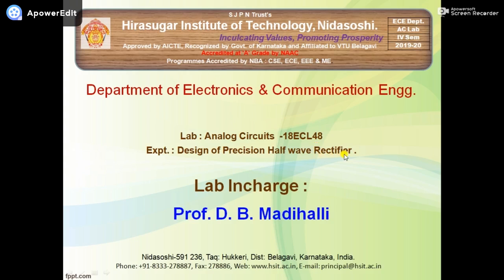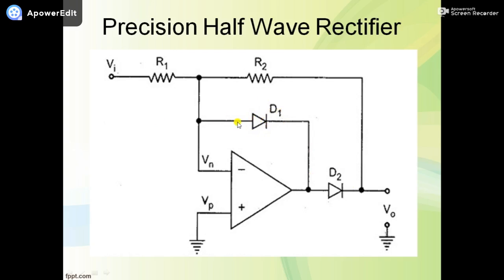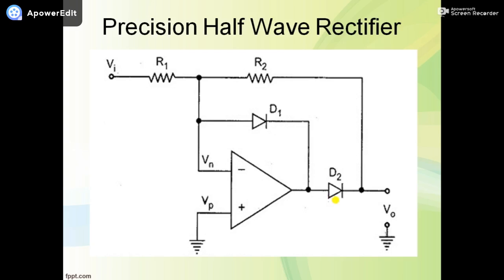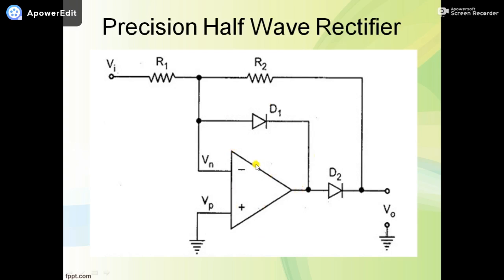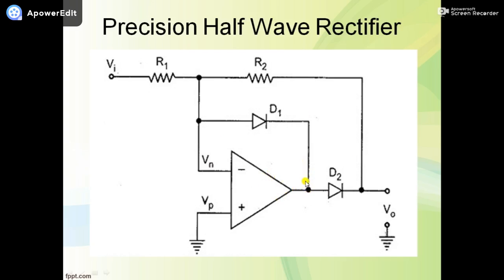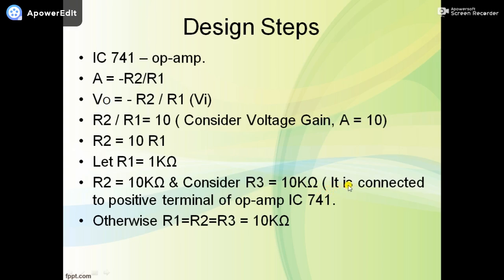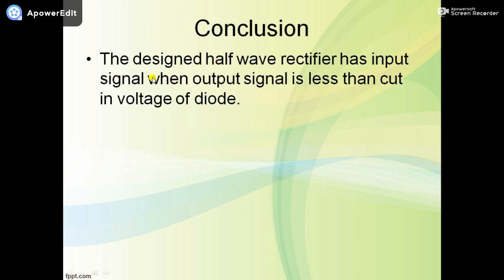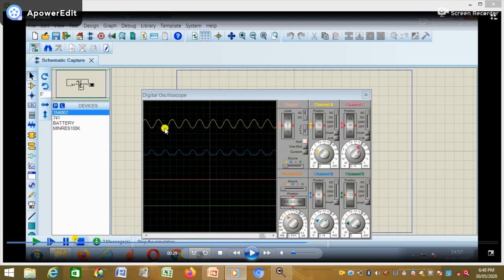Lecture on Precision Half Wave Rectifier by Prof.D.B.Madihalli